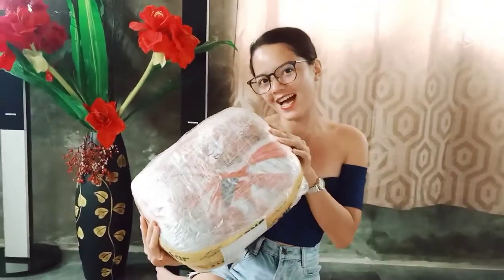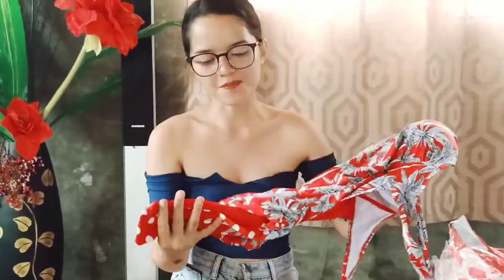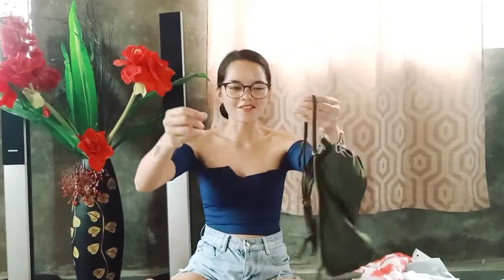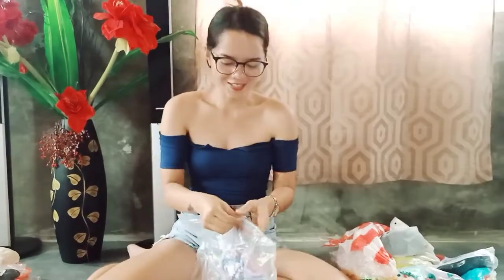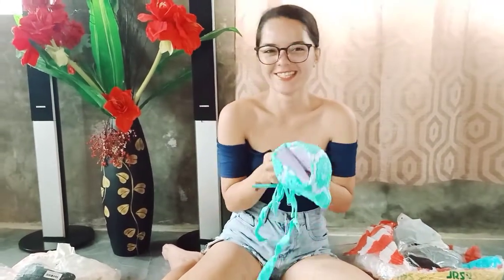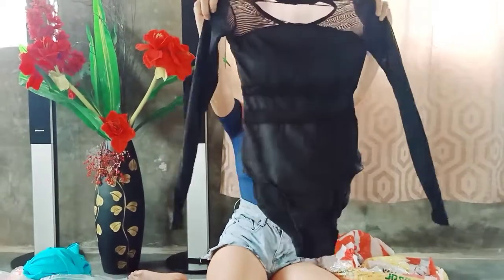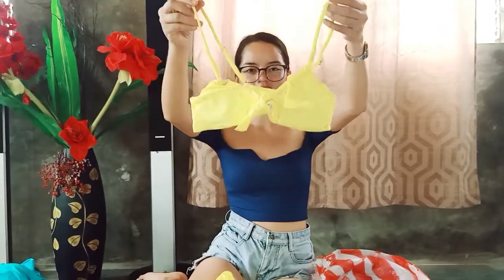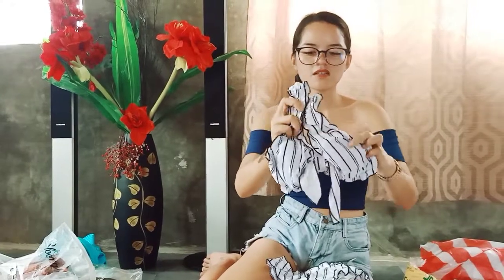Unboxing ni Miss Bikini 👙// Philippines Life